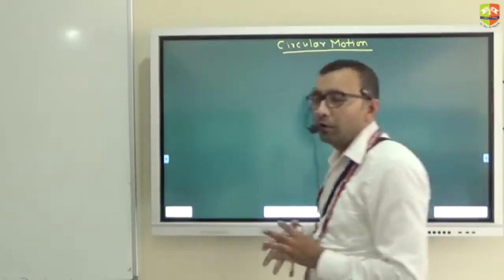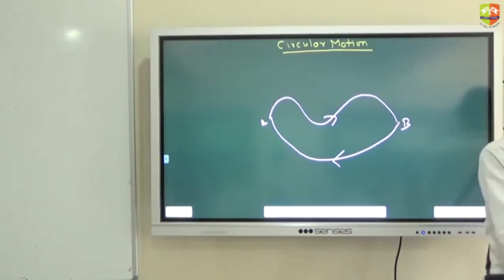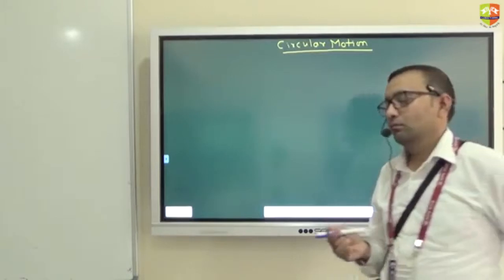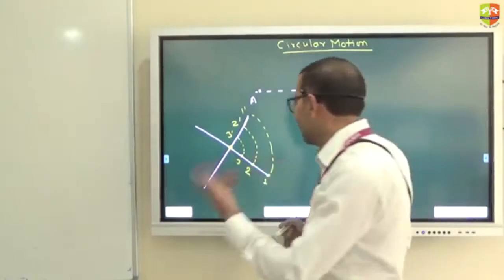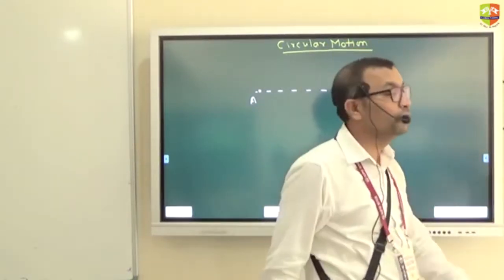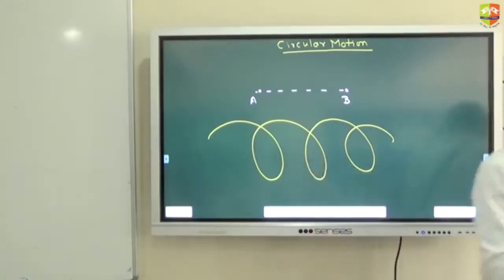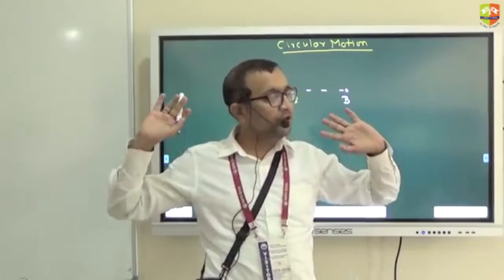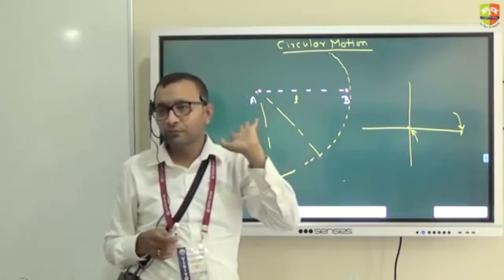Motion in 2D Circular Motion 1